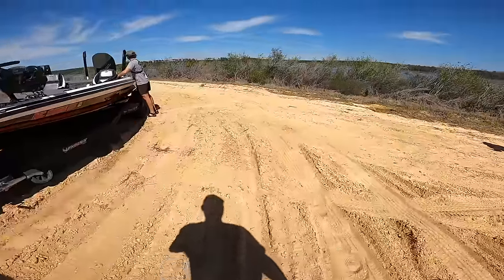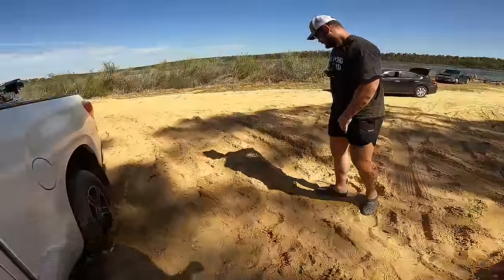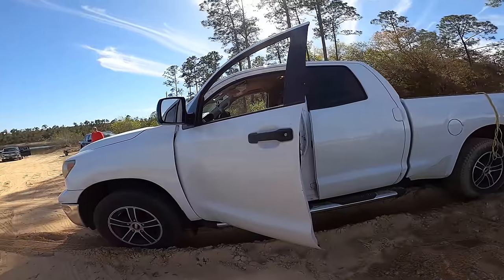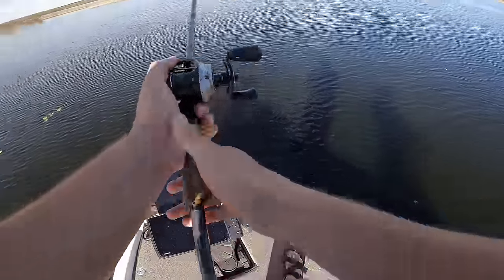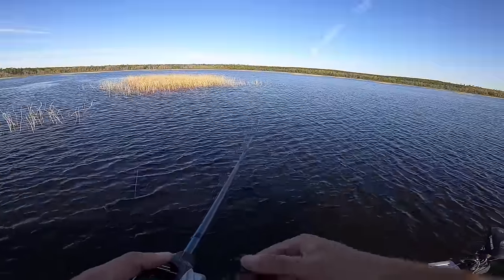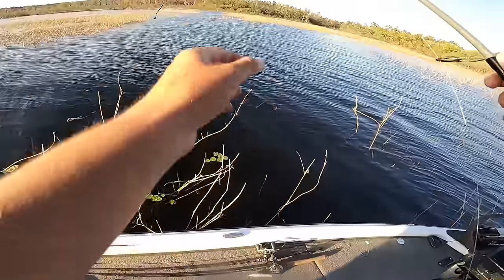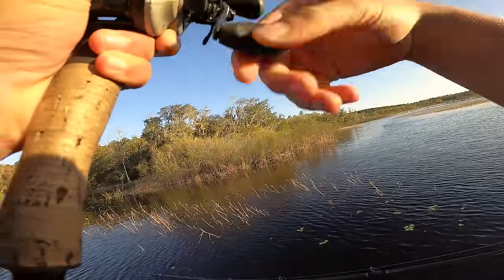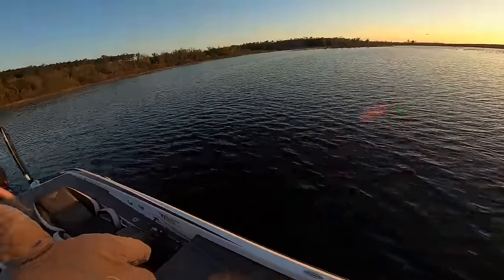Fishing trip gone HORRIBLY wrong! (We got stuck)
After getting the truck and trailer stuck in sand myself YAKPAK and April find ourselves on the water trying to salvage a lost day!